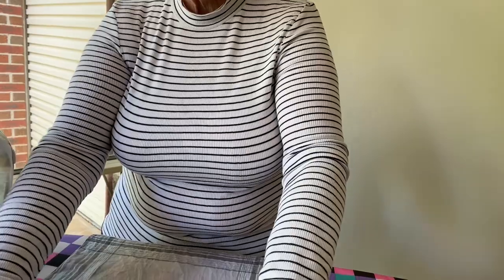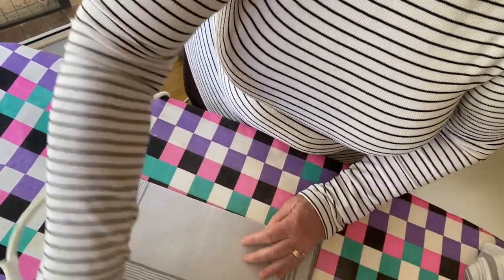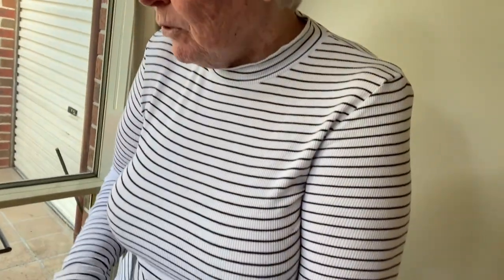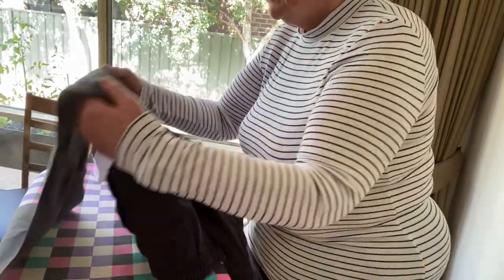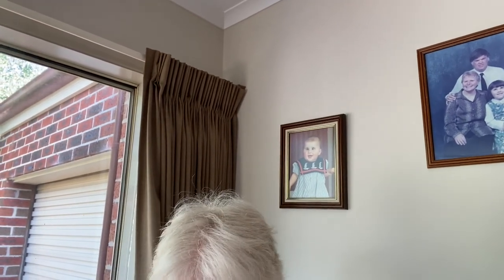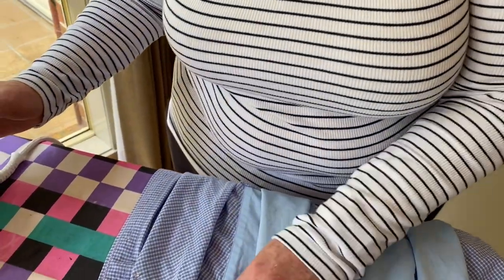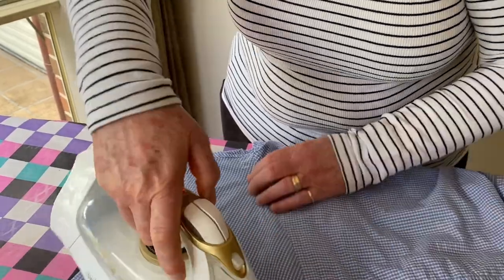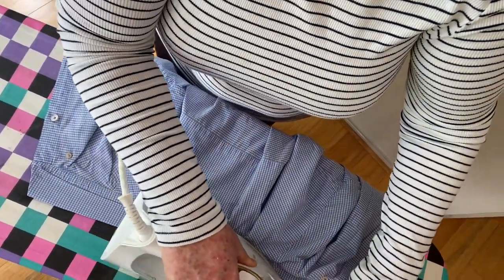How Do Blind People Iron Their Clothes